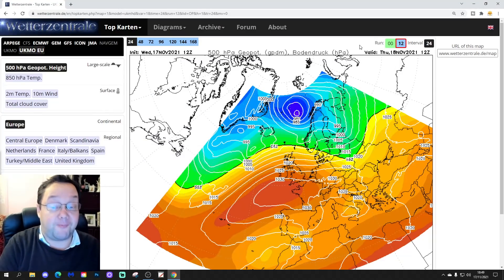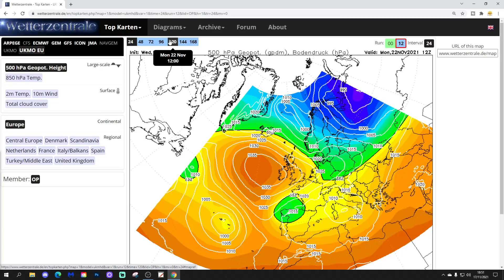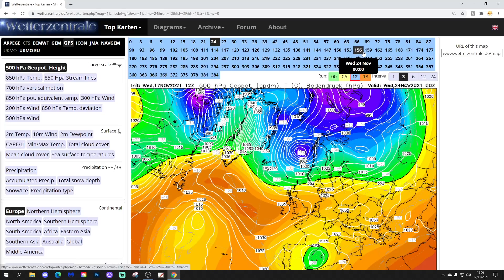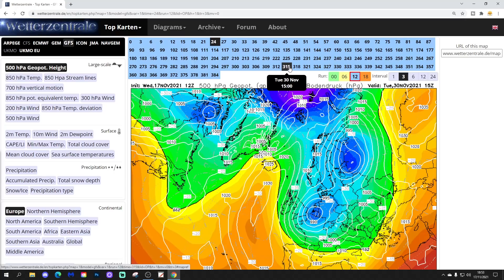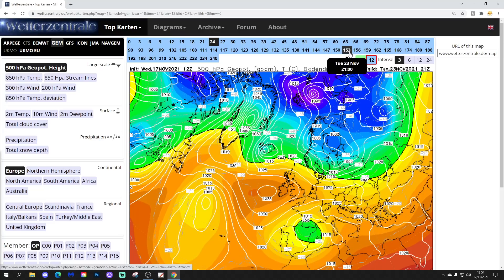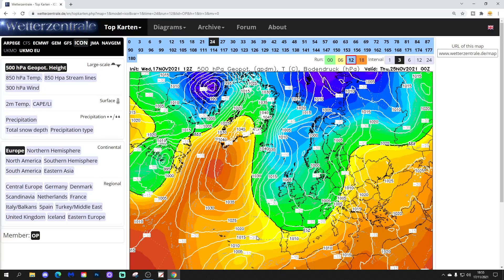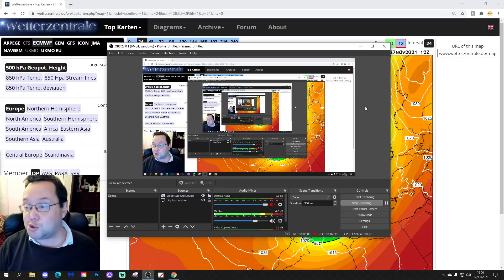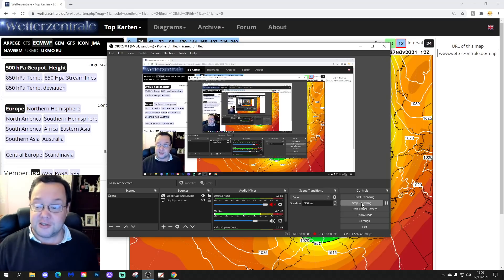12z Model Round-Up: Northerly Blast Latest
A Quick look at the GFS, GEM and ECM 12z model runs to see whether they are forecasting an arctic blast for late November!

💡  Video Credits: 💡

💡  GWV Links: 💡

12z Model Round-Up: Northerly Blast Latest